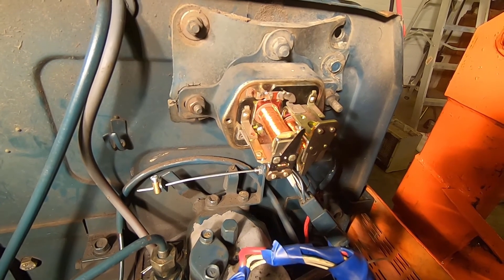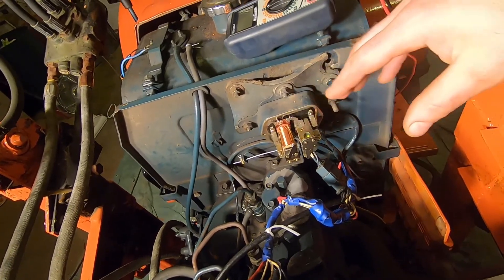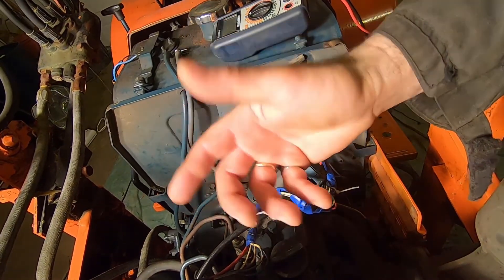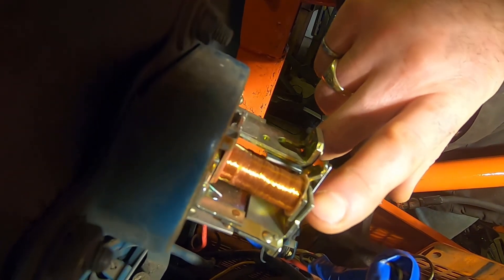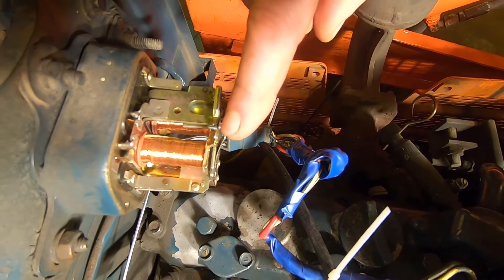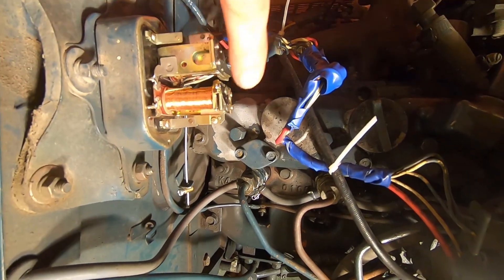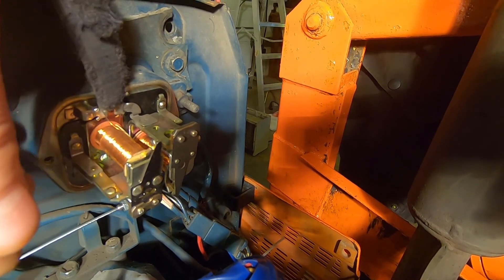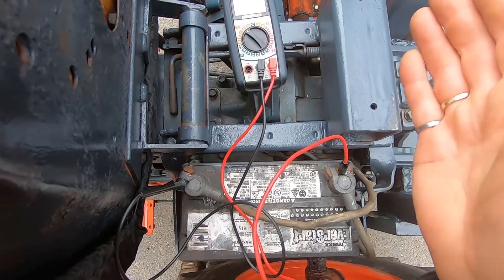DIY Mechanical Voltage Regulator Adjustment And Operation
This video shows the basics of operation and adjustment of a mechanical relay based voltage regulator in a Kubota B7200 tractor.  This type of regulator came in cars, trucks and tractors from the 1960s to 1980s.  It can be adjusted if you have a volt meter and a pair of needle nose pilers.